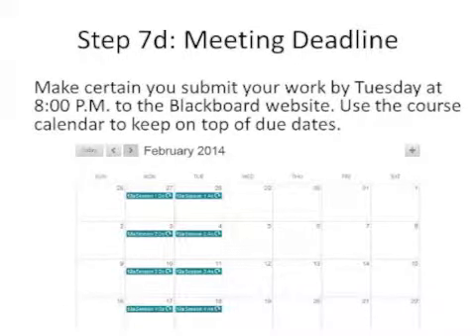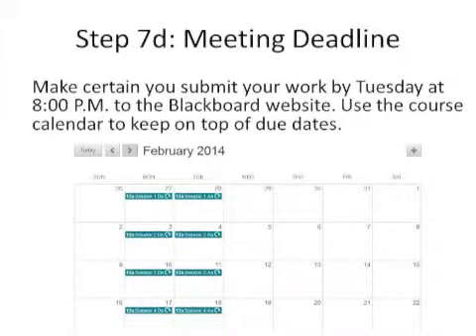EDUC511D Session 2 Directions